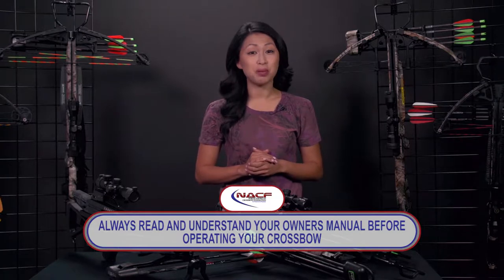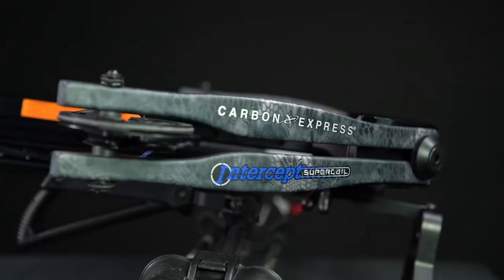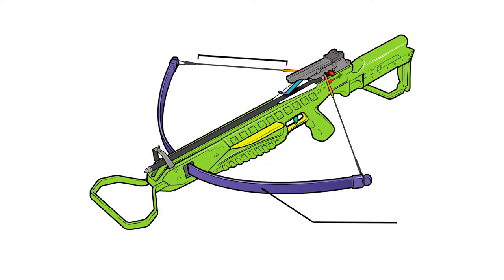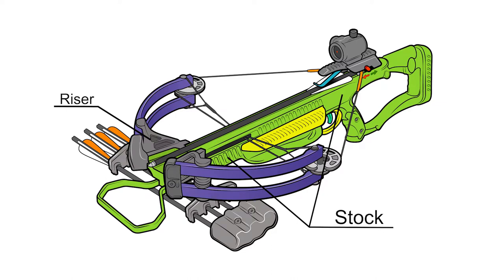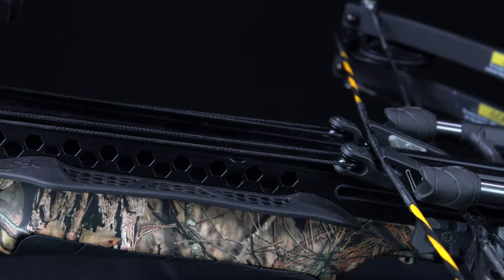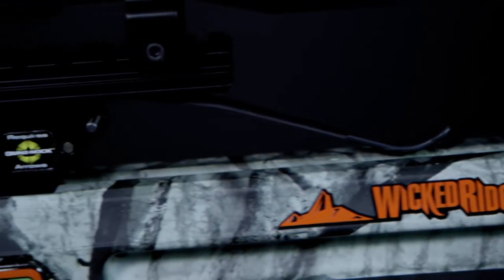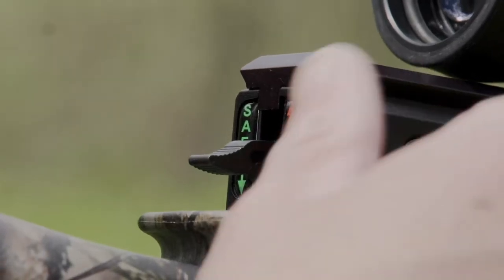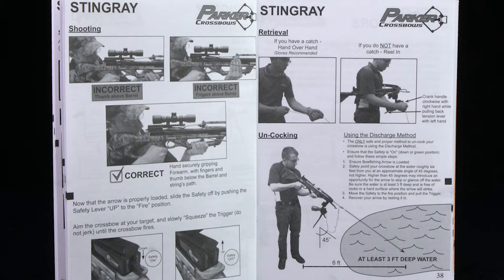Crossbow 101 - Modern Hunting Crossbows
Learn what a modern hunting crossbow consist of.